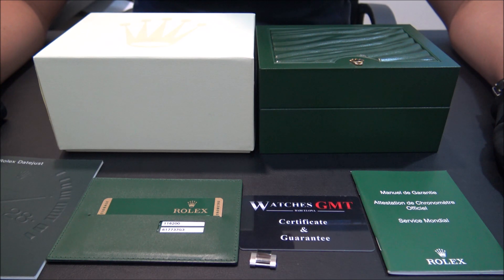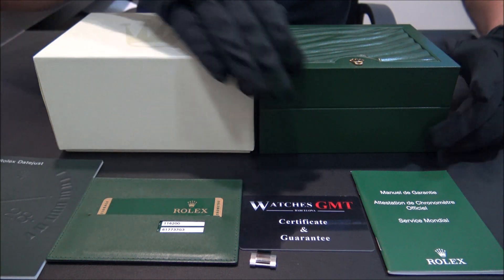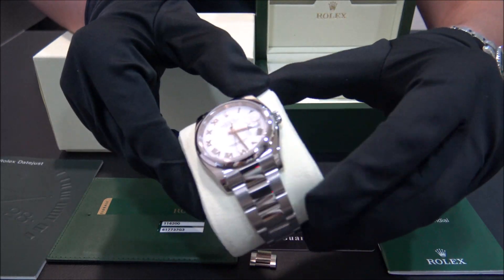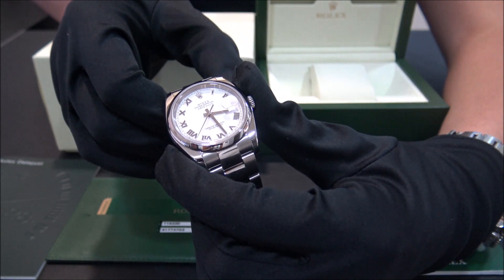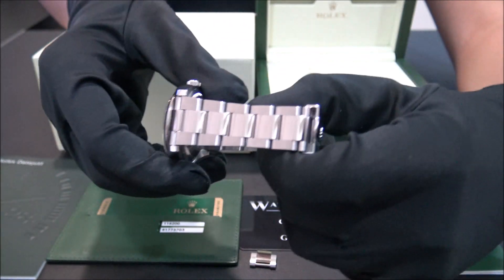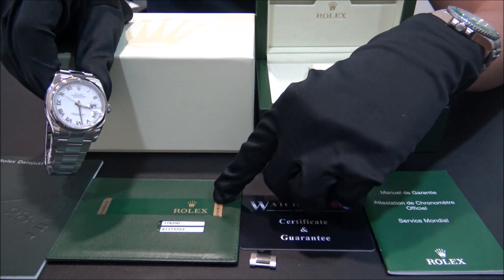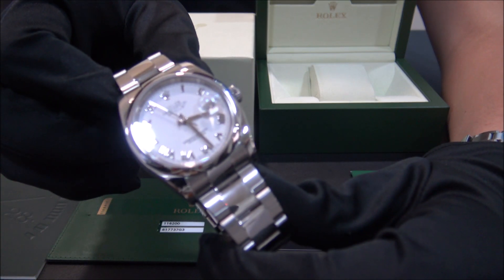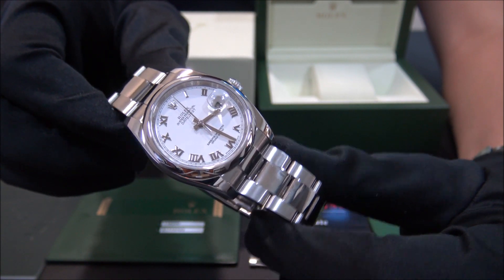Rolex Datejust 116200 White Dial 2010 | WatchesGMT (English)